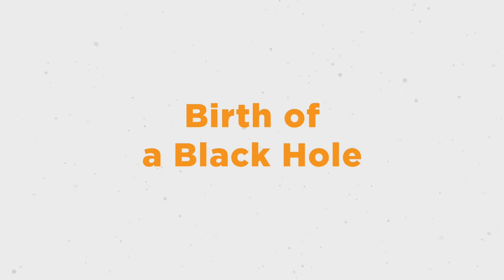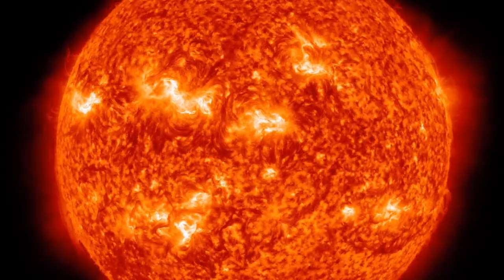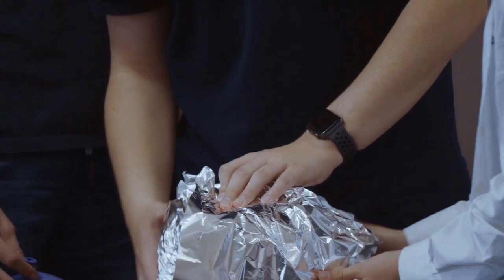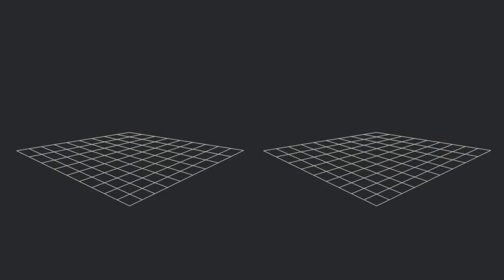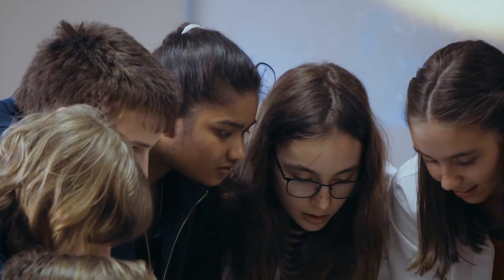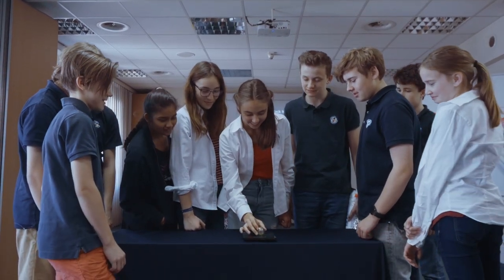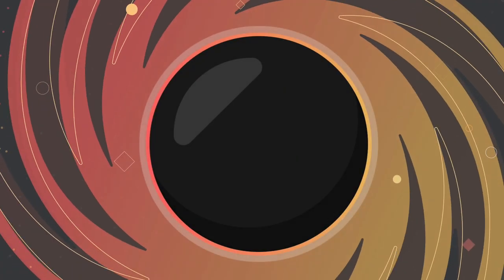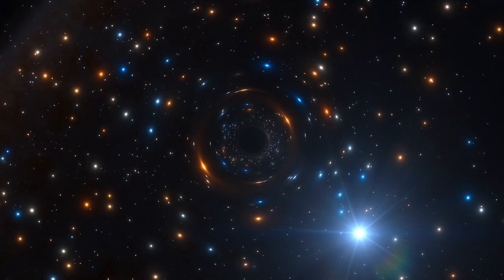IAU astroEDU: Birth of a Black Hole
Mysterious black holes are one of the most exotic objects in the Universe. They get their name as they do not emit light. A black hole is a region in space where the pull of gravity is so strong that nothing, not even light can escape if it falls into it. Let’s study how these peculiar objects are formed.

This video was produced in collaboration with the science communication and strategic design studio Science Now